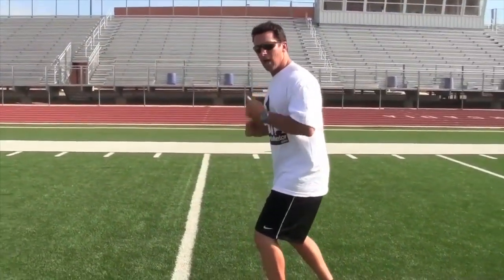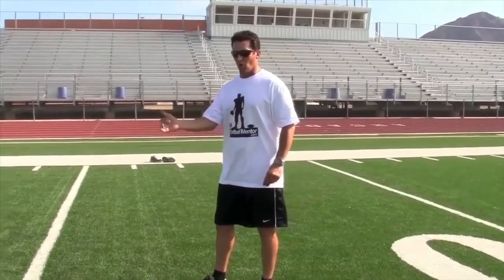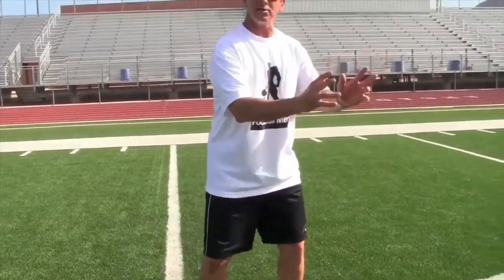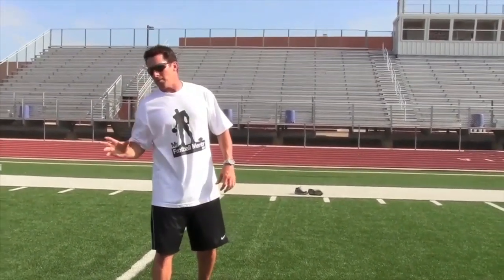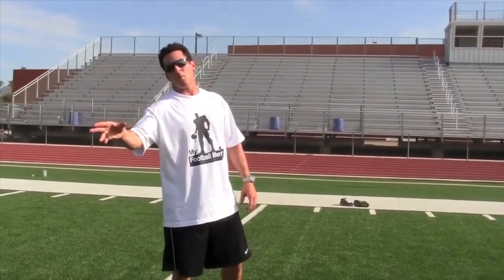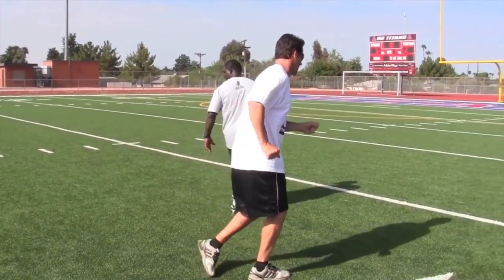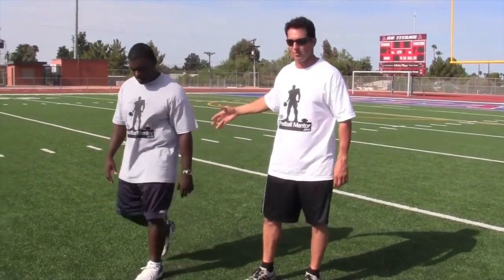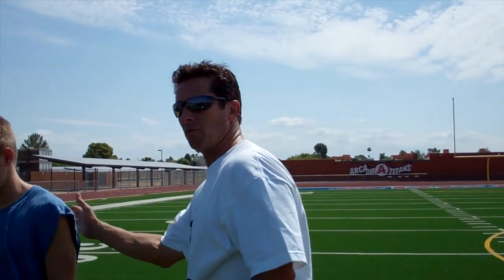Wide Receiver Training #4 - Route Running with Terry Vaughn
The route running video includes detailed explanations and examples of how to run the most common pass routes as well as the correct biomechanics and angles necessary to run these routes properly and effectively.  Routes are demonstrated by Canadian Football League Hall of Fame receiver Terry Vaughn.